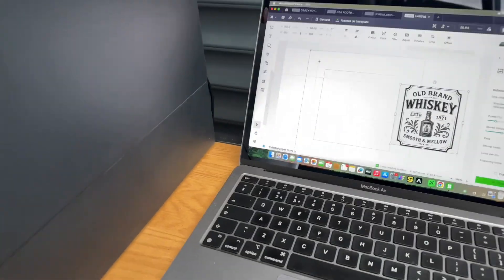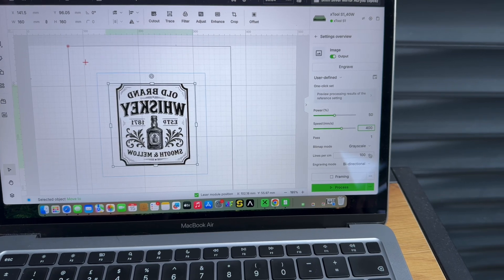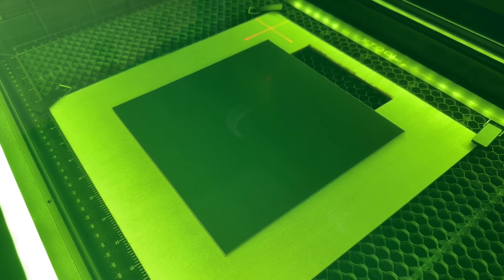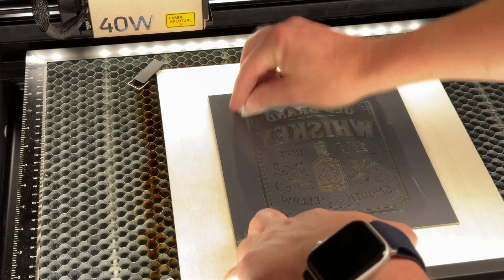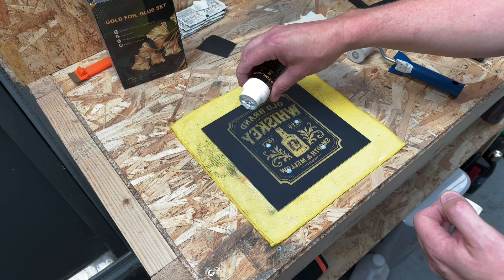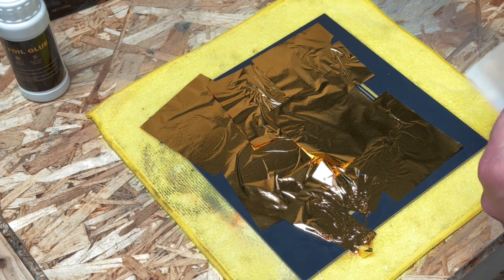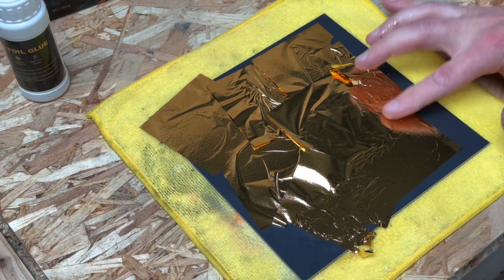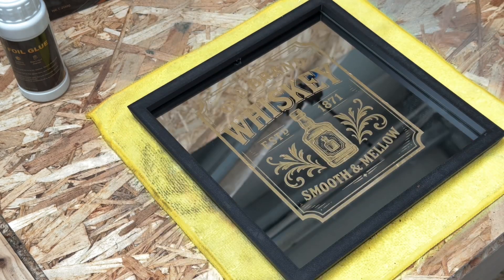Create customised laser engraved mirrors on the X-tool S1 40watt diode laser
A quick demo of how to create customised laser engraved mirrors on the xtool s1 40watt diode laser
In this example I created a generic branded whiskey image using chatgpt
Laser settings were
50% power
400 speed
220 lines per cm

Then i applied imitation gold leaf to the rear of the  mirror which created a lovely vintage style contrast between the mirror and the gold

Frame printed on the bambulab h2d

Shot on iphone 15pro with dji mic mini for sound input